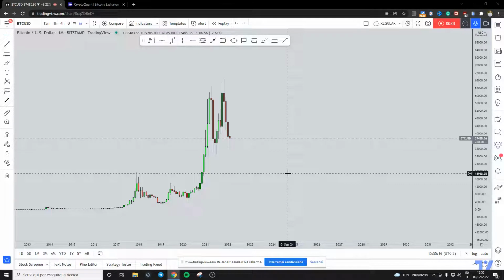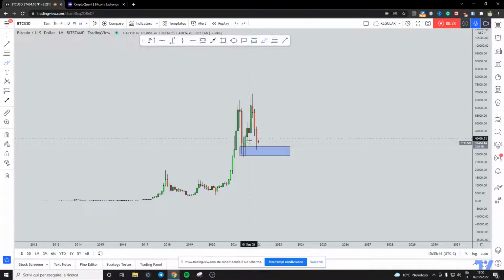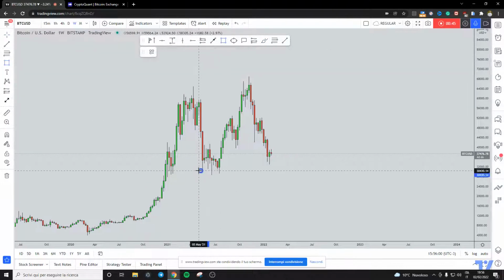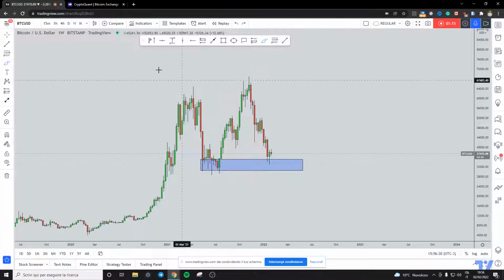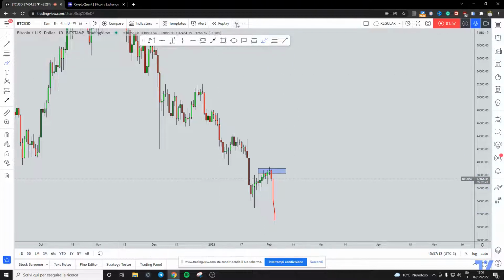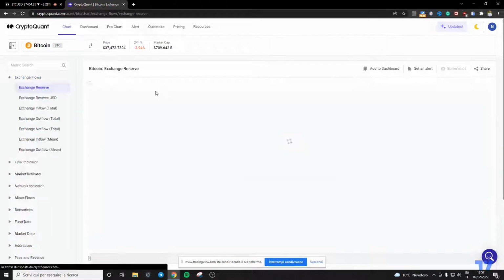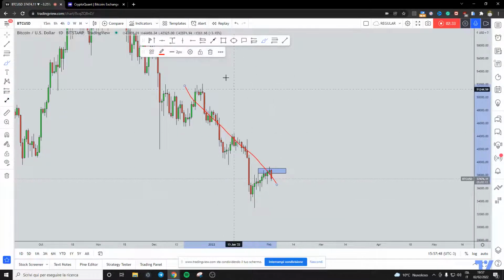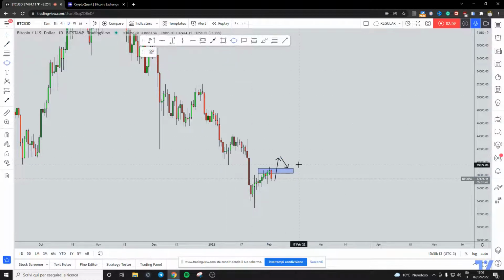BTCUSD Approaching Strong Demand | Technical Analysis | Support Area |Trade Ideas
Hello Traders, here is the full analysis for this pair, let me know in the comment section below if you have any questions, the entry will be taken only if all rules of the strategies will be satisfied. I suggest you keep this pair on your watchlist and see if the rules of your strategy are satisfied. Please also refer to the Important Risk Notice.